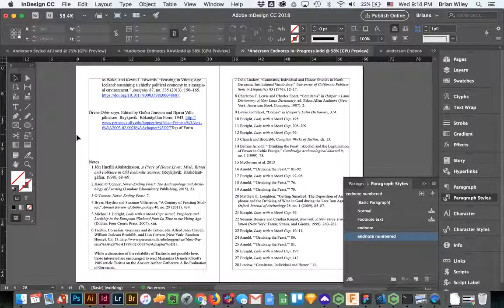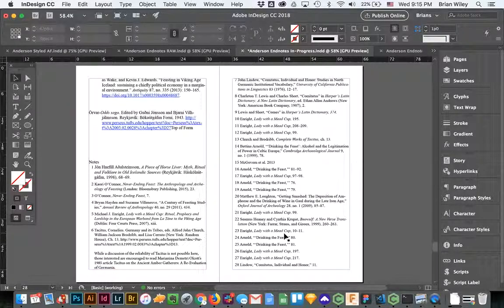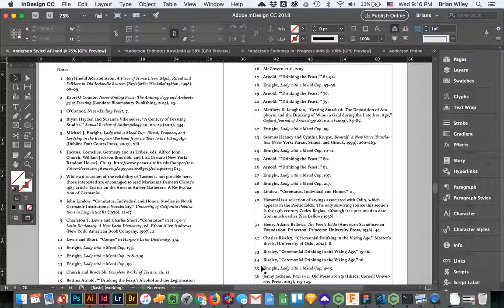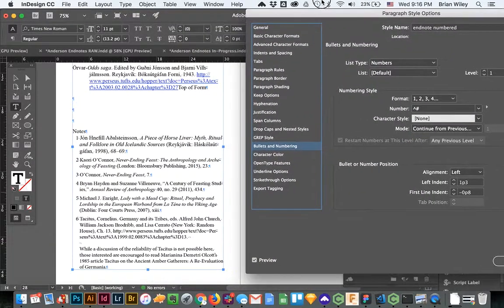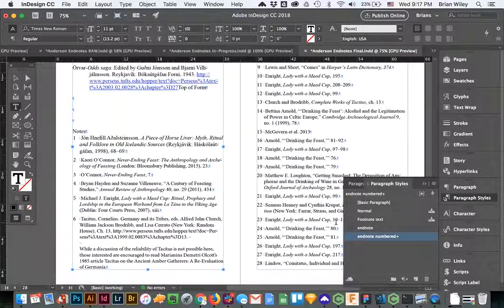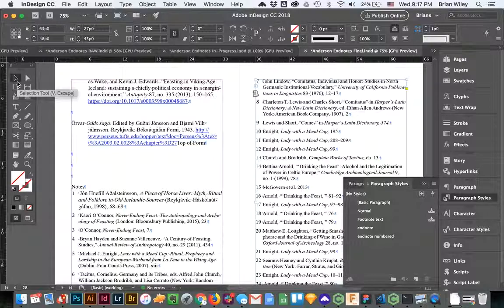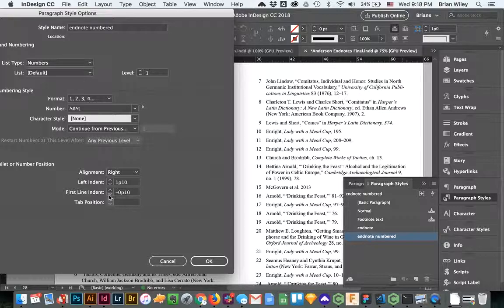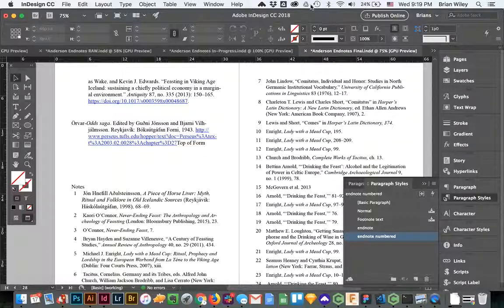Align Double Digits in a Numbered List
How to align double digits in a numbered list via paragraph styles